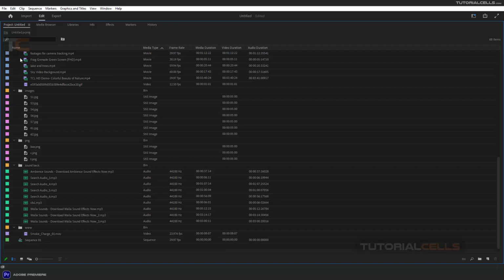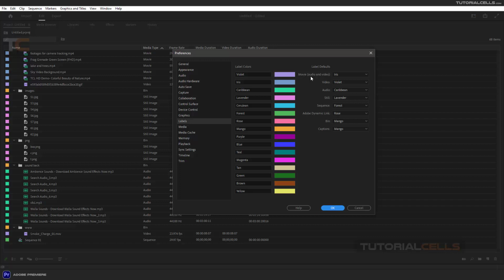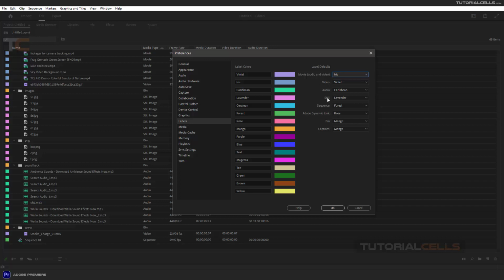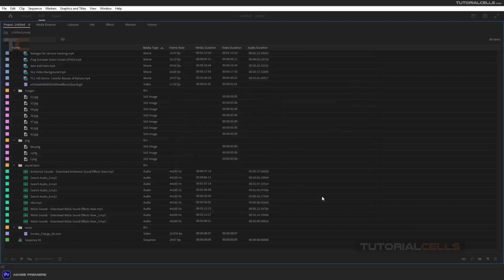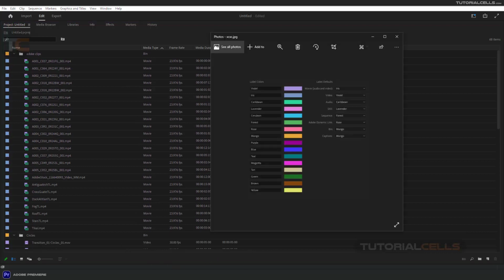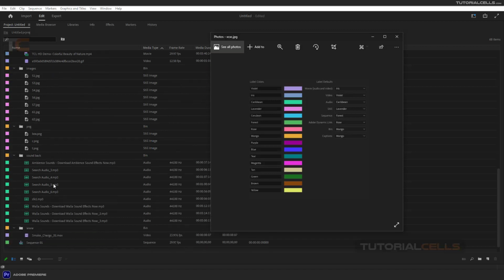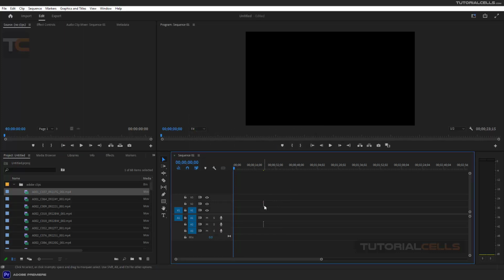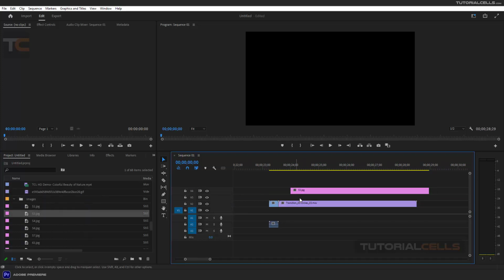0005. label color in premiere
we want to explain the types of color labels that the software uses for its various elements such as sounds, images and videos. We enter the project section. As you can see, we have already imported the files.
Enter the edit menu and preferences section and go to the labels section. Its settings window opens. the software has categorized its main elements and assigned a specific color code to them.
1 - The movie element, which has both sound and video, is marked with iris color, which means oil blue. For your convenience, I close this window and open a photo.
These videos are here and you see the sound mark on them and they are iris color
2 - Video elements that have no sound are violet or dark purple
3 - Audio elements that are Caribbean or dark green
4 - still elements or all images that contain jpeg - psd - png are lavender or light purple
5 - The sequence element is forest or sature green
6 - Bin element, which means folders in the color of mango or dark yellow
each element has its own color. If you put these files inside the timeline, they will be displayed in the same color